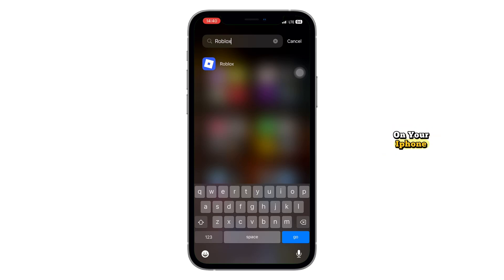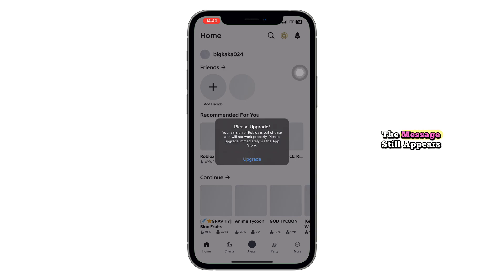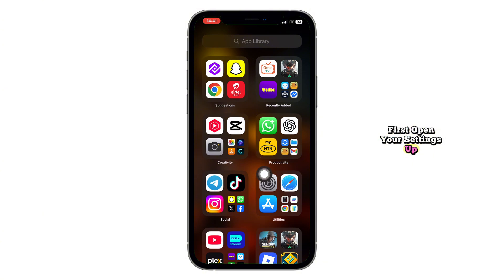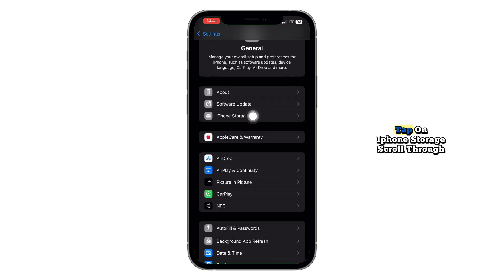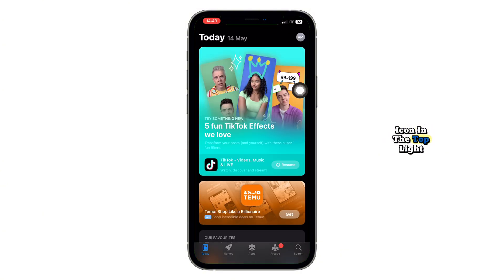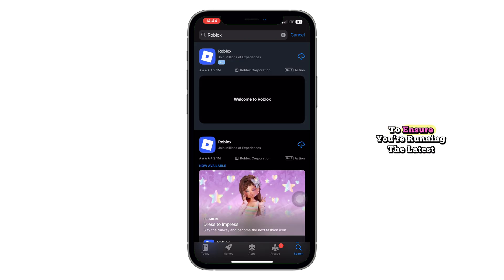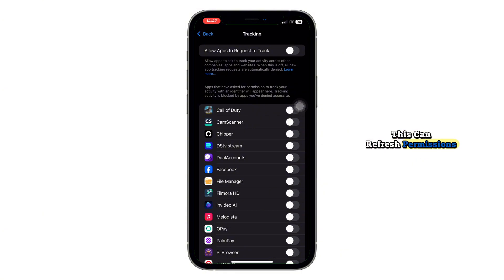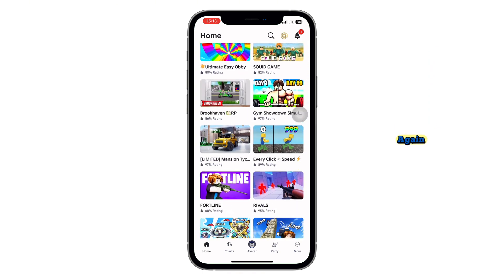How to Fix “Your Version of Roblox is Outdated” on iPhone | Update Roblox & Play Again!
Is Roblox showing “Your version of Roblox is outdated. Please update and try again” on your iPhone? You’re not alone—many players are facing this issue, and it can stop you from playing any game.

In this video, I’ll show you step-by-step how to fix the outdated Roblox error on iPhone, including checking for iOS updates, clearing app cache safely, reinstalling without losing your data, and more. These are the exact settings that helped others solve it!

Watch till the end to make sure you don’t miss any step.